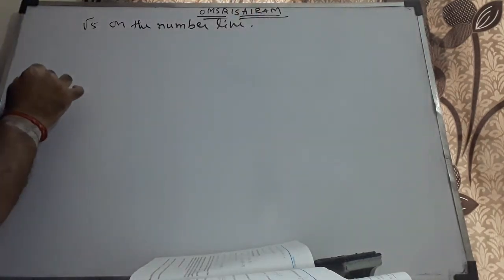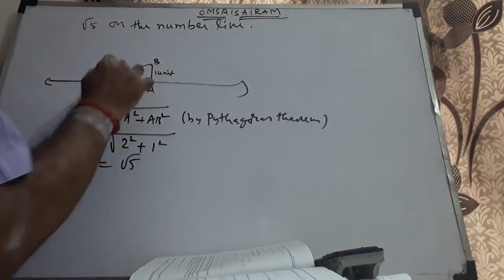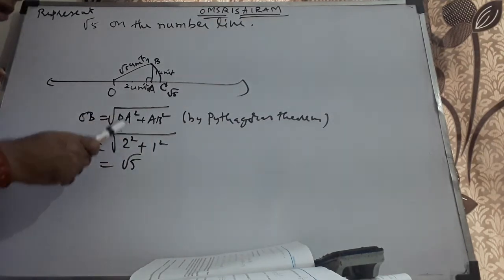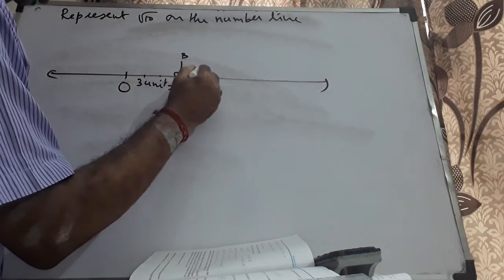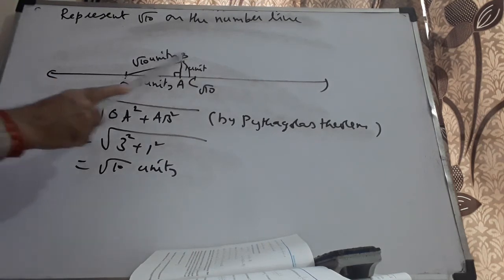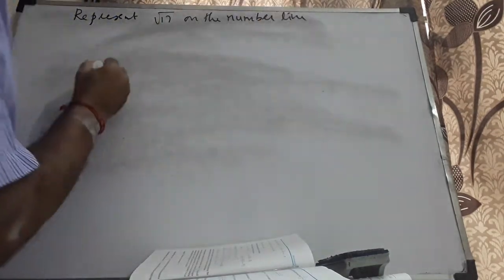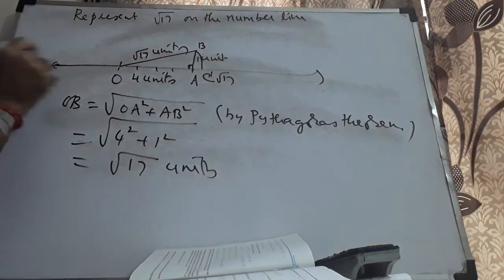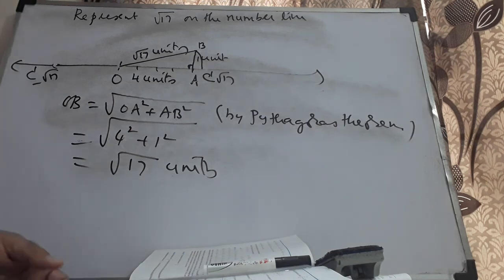IX (PART 8) NUMBER SYSTEMS (SUMS)BY R SANKARARAMAN (04/07/2021)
This video presentation deals with problems on how to represent square root certain imperfect squares on the number line.  I am planning to add more videos for grade IX of cbse maths.  Subscription has no charges. Thank you students/viewers for patient watching.  - R Sankararaman